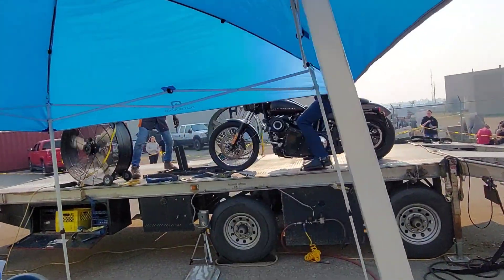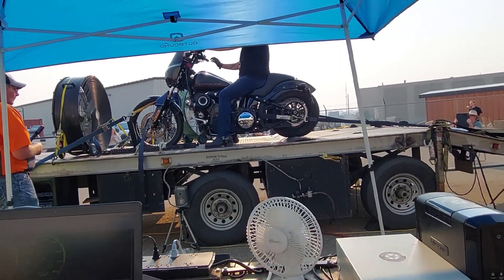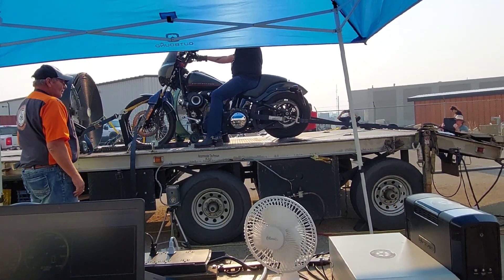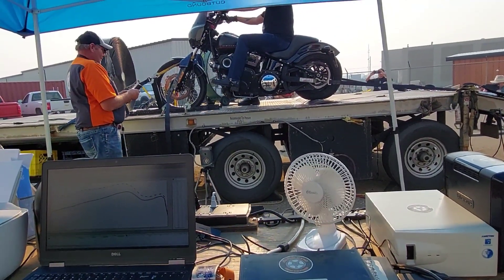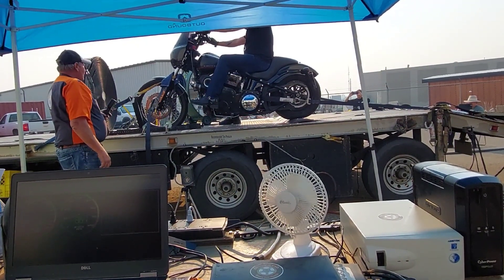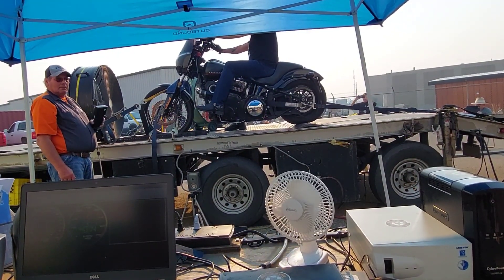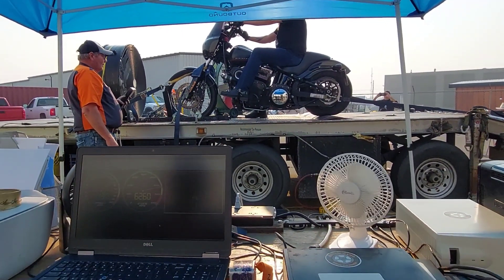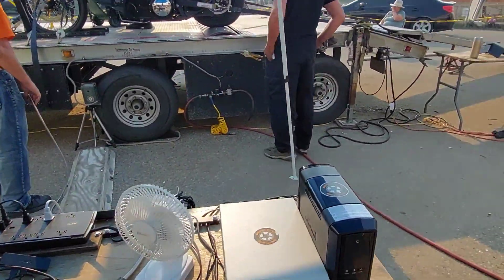2011 Harley Davidson Blackline 103ci procharged does incredible numbers on the dyno.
This Procharged harley put down some amazing numbers on the dyno!

Are you interested in becoming a preferred customer of Amsoil?

Hi my name is Katarina, I'm 26, and I'm an avid car enthusiast. I own a 1981 ford mustang. My 81 is a pretty much base notchback with the 200 inline 6 that has a bunch of mods including a t5 manual, 8.8 with 3.55s and a lsd, and a bunch more. Plus a 1981 Mercury Capri with a 200 inline 6 and other than a magnaflow muffler and an emissions delete she's bone stock and mostly original with an RS hood. I pretty much live and breathe vehicles. Everything from muscle, imports, trucks, modern, old take your pick. I know a ton about cars due to a ton of research and working on the cars that I have.

Are you interested in any digital media art? Or any printing on shirts? My friend @harling motorsports does an exceptional job at it. She can do custom work of your car or really anything. She can even print regular pictures too on clothing. Get in touch with her for more info.

Also she has an etsy as well!

Also if you have a car or a collection of cars that I can film with either just walk arounds or as a review I would absolutely love to. I'm open to most makes and models.